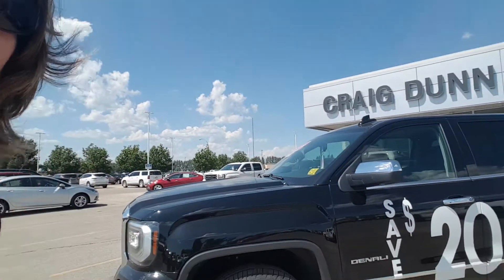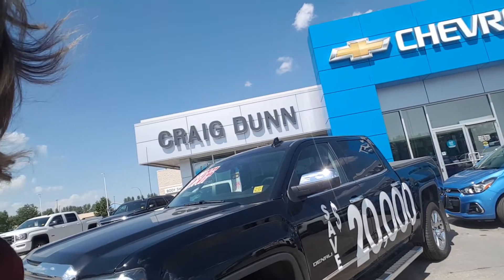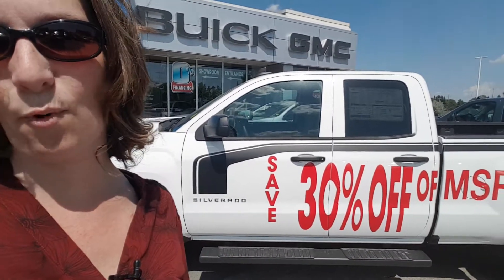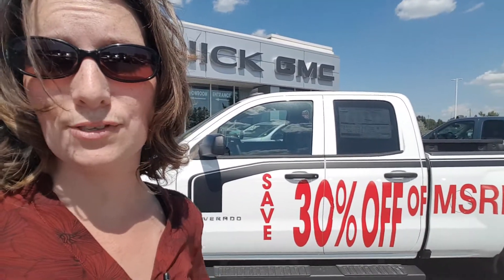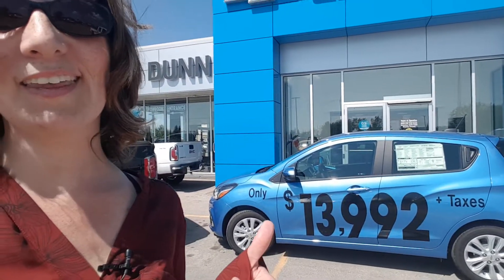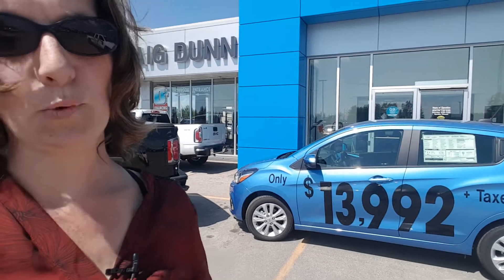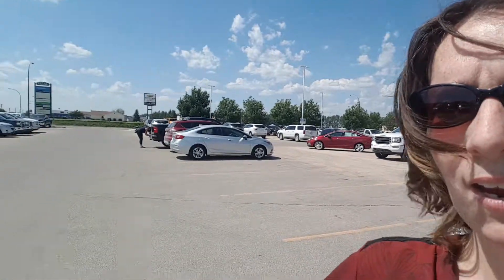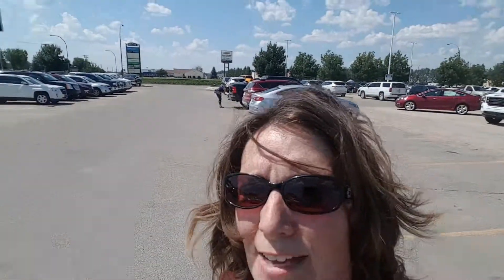Save up to $20,000 or Up to 30%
At Craig Dunn Motor City you can save up to 30% of MSRP or up to $20,000 on 2018 select vehicles.